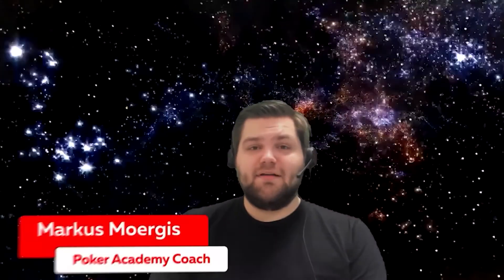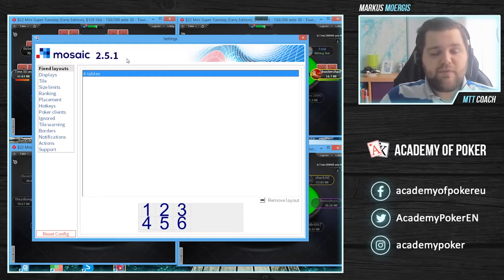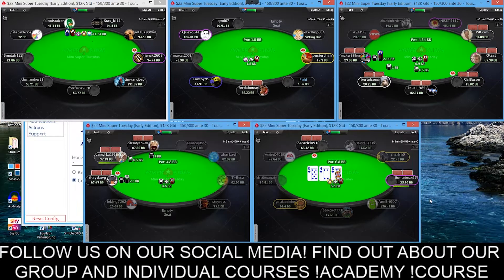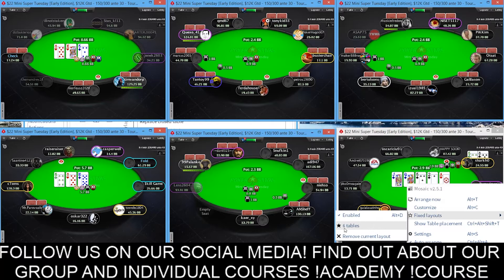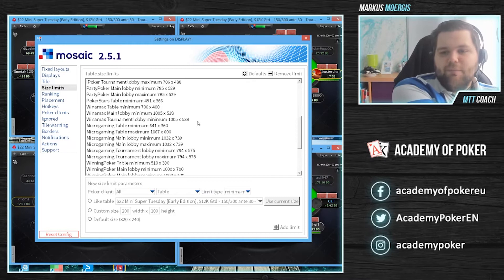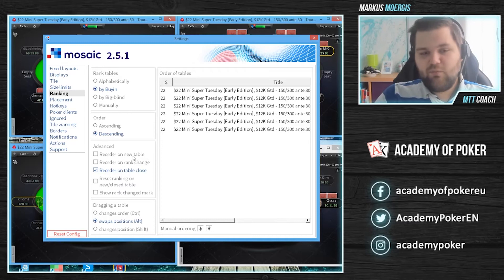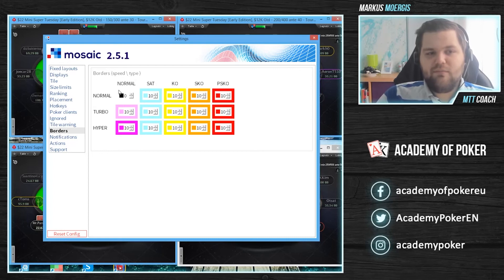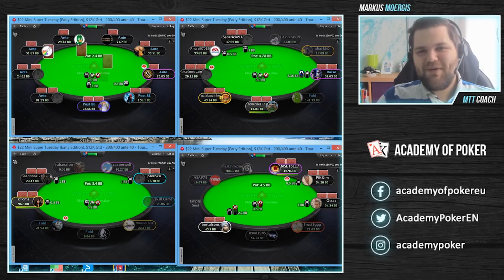Mosaic Explained | Markus Moergis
➤Stars Caption Markus Moergis. Level up your game with us!

➤Sign up until the end of Jule, and we will pay for you €200